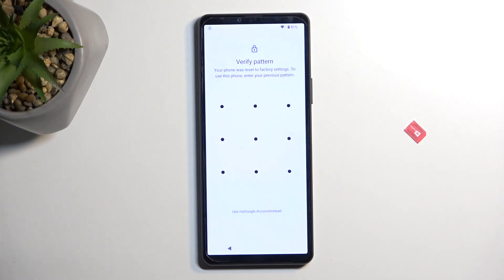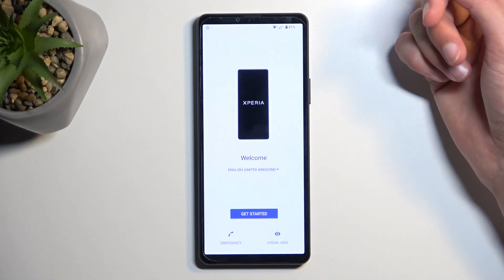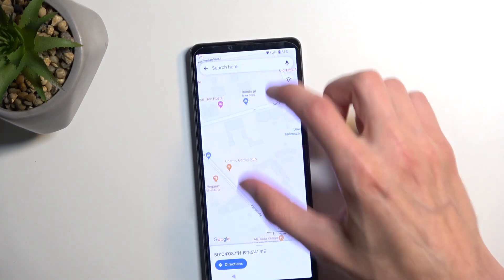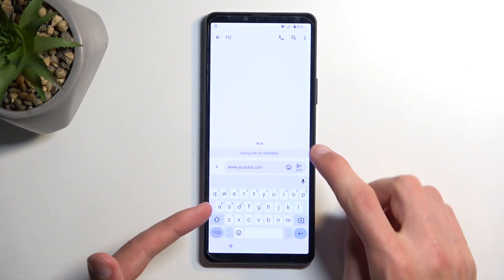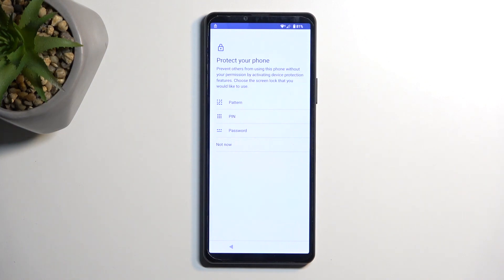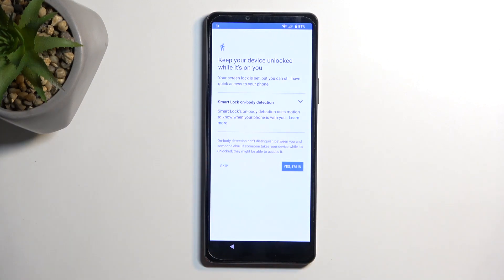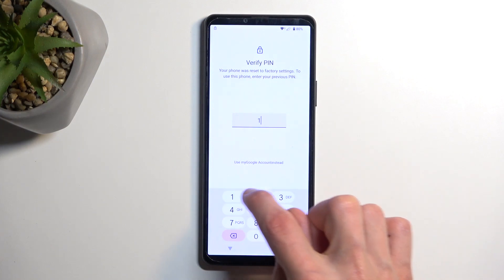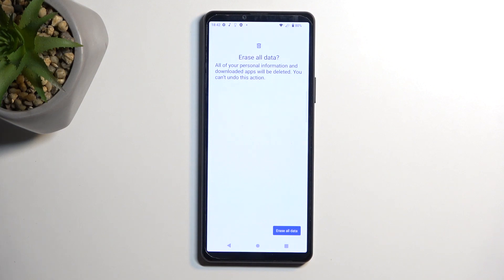How to Bypass Google Verification on Sony Xperia 10 V - Unlock FRP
Find out more about Factory Reset Protection on Sony Xperia 10 V:
Hello, everyone! Welcome to our tutorial where we'll show you how to disable the factory reset protection on your Sony Xperia 10 V. By following these steps, you'll be able to bypass the Google account verification on your device. Make sure to carefully follow the instructions to successfully complete the process. Thank you for tuning in, and we wish you the best of luck! If you want to know more about your Sony Xperia 10 V, visit our YouTube channel.

How to remove factory reset protection on Sony Xperia 10 V? How to Bypass Google Verification on Sony Xperia 10 V? How to unlock FRP on Sony Xperia 10 V? How to Skip Google Lock on Sony Xperia 10 V?